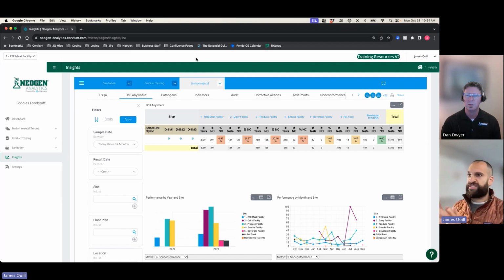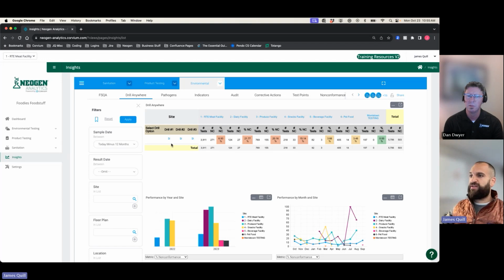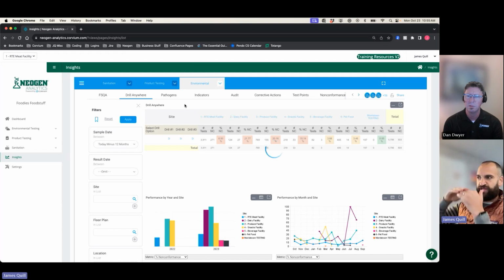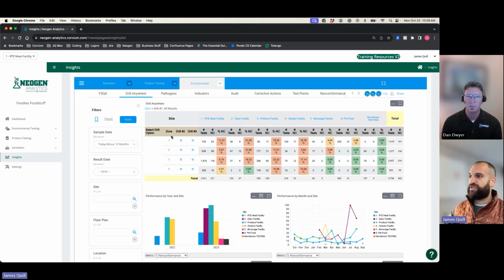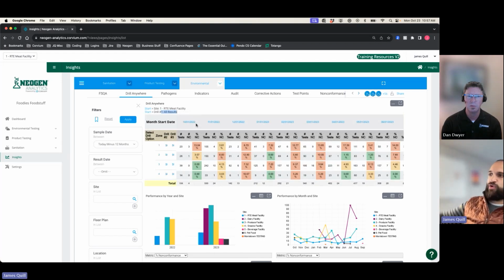Neogen Analytics - Data Should Be Easier